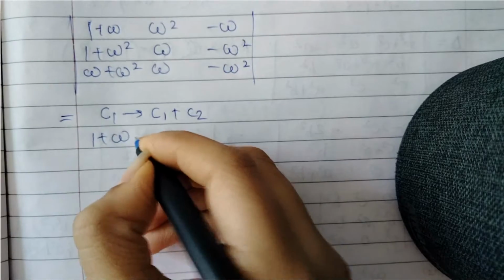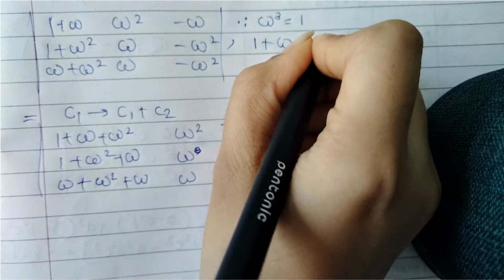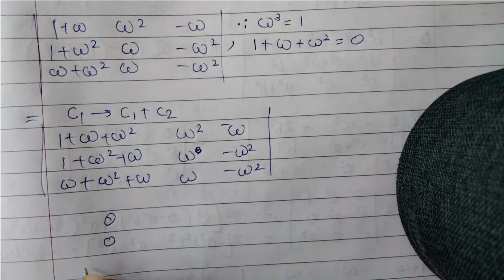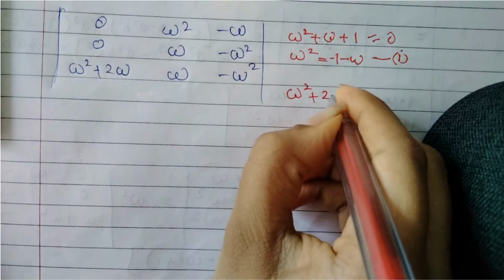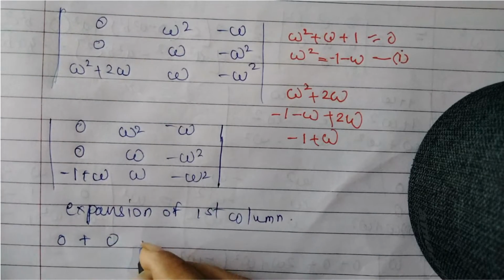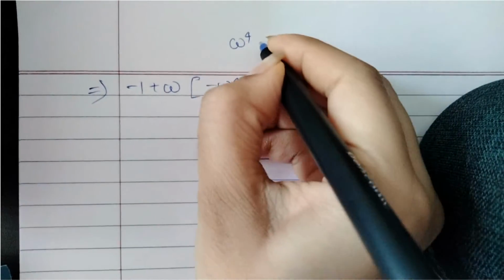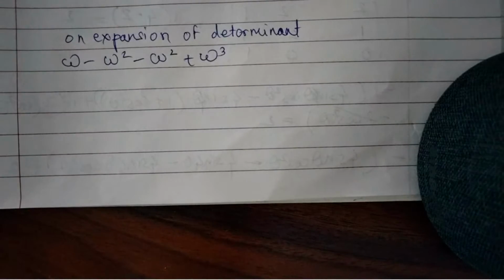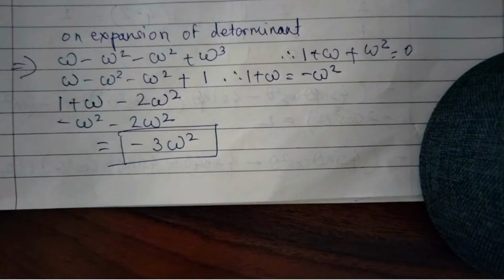If ω is cube root of unity, then value of determinant ∣​1+ωω 2 +ω1+ω 2 ​ ω 2 −ωω​ ωω 2 ω 2 ​∣​is